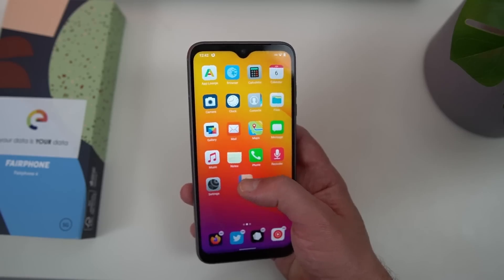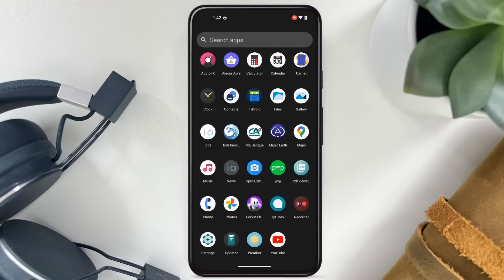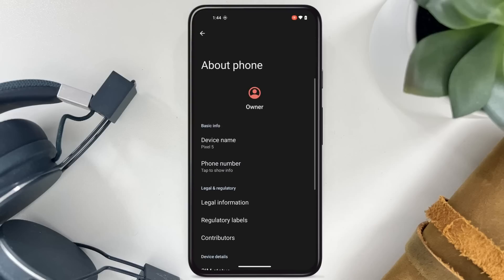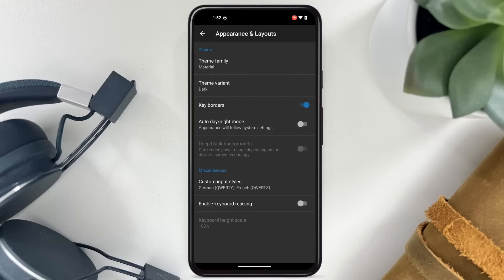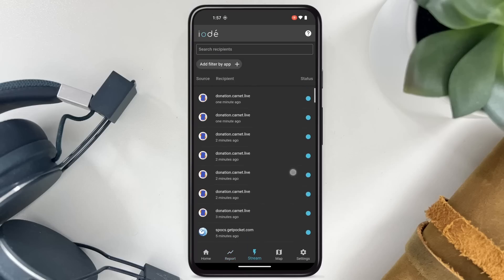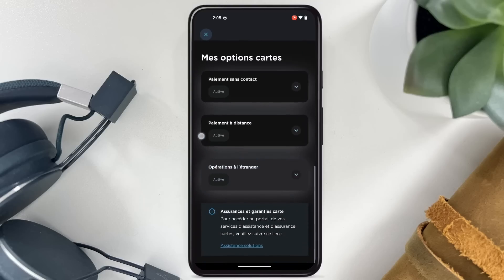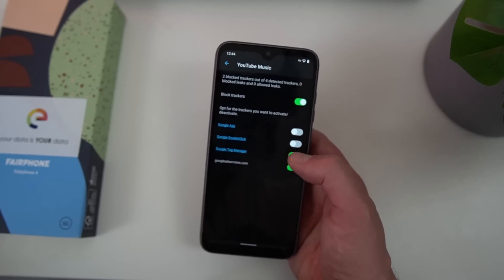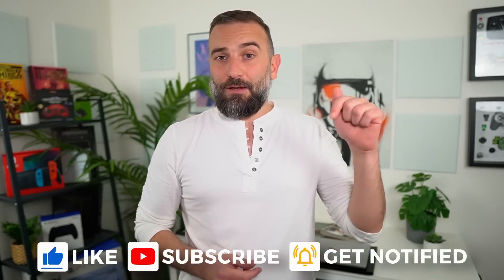Degoogled, Private Custom Android ROM: how does IODÉ OS compare?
Try out Proton Mail, the secure email service that protects your privacy

00:00 Intro
00:29 Sponsor: Make your email private with Proton Mail
01:47 What is Iodé OS?
03:08 First Setup
04:06 ROM and App selection
07:55 Ad & Tracker Blocker
09:21 App Experience
11:20 How it compares to other DeGoogled ROMS
12:48 It's good, but it still needs work
14:41 Sponsor: Get a computer that runs Linux perfectly
15:30 Support the channel

Iodé is Android, but with all Google software removed. It uses Lineage OS as a base, but adds a built-in ad and tracker blocker that runs at all times, locally on the device.

The ROM itself will be familiar if you ever used a Pixel. On the Pixel 5, Iodé OS 4 was preinstalled, and it's based on Android 13. The latest security update was on January 5th 2023. The Iodé team told me they provide security updates every 2 months, and every month for beta users.

The default experience is as close to stock as can be: you have either the 3 button layout of Android, or the gestures, a dock of apps at the bottom, an app drawer by swiping up, and a few preset widgets.

In terms of apps, Iodé ships with a Firefox fork by default, which disables telemetry, trackers and enables alternative search engines right out of the box. The default email client is Pretty Easy privacy, or pEp. It's a simple email client with an easy interface, that adds end to end encryption capabilities to any mail account.

For Maps, you get Magic Earth, which is also open source, and uses OpenStreet Map. The keyboard is OpenBoard, the camera app is OpenCamera, which, while very powerful, has a terrible user interface and looks pretty bad.

Iodé comes with a tracker blocker built in. This thing works using a man in the middle attack style: the OS intercepts all communications and requests that go out of your phone, and blocks everything that's part of the blocklists. These blocklists are collaboratively sourced, and include a LOT of adblock and tracker blocker related things.

To complement this, there's a preinstalled app that lets you check out how many requests you've blocked to how many recipients.

Iodé OS relies on 2 app stores: you get F Droid for all your open source app needs, and you get the Aurora Store. Installing apps works very well, I encountered 0 problems here.

Where you'll have issues is running apps that depend on Google services. I tried installing the Youtube app, and it never opened. Other Google apps got me the same experience, like the youtube studio app. Stuff like Google Maps or Google Photos worked, but were unable to use the already added Google account in micro G.

After reaching out to the Iodé team, they told me they have identified the issue, which is fixed in the beta, and will be patched in the next OTA release.

Interestingly, stuff like my banking app worked immediately on Iodé, letting me use the phone as my secure device to authenticate purchases online, something that is usually blocked because the device doesn't pass SafetyNet checks. Here, it all worked perfectly for me.

Compared to Lineage OS, it adds all these tracker and ad blocking capabilities. You could probably replicate that yourself on Lineage, but at least here, it's setup right out of the box.

Compared to something like /e/, the latter has more advanced privacy features, with the ability to scramble your location at the press of a button, and more complete privacy controls.

But /e/ also deviates a lot from stock Android, with their own launcher, their own forks of open source apps, and generally an experience that won't appeal to everyone.